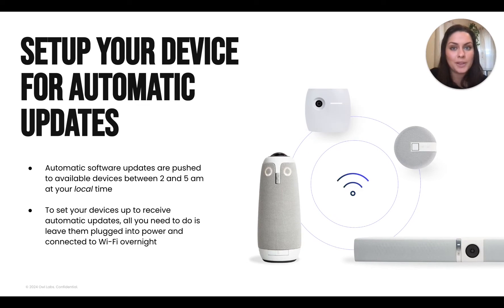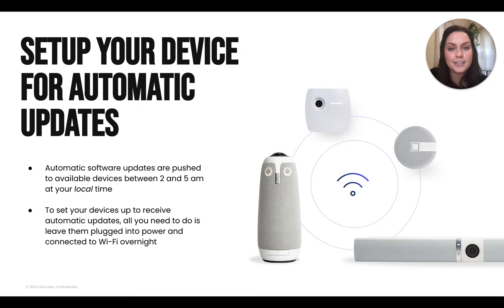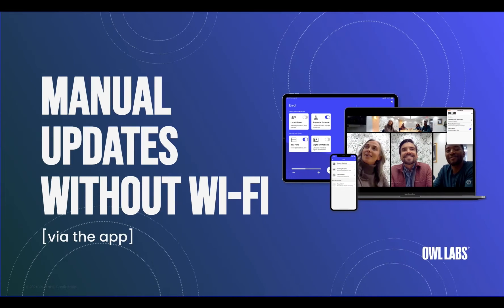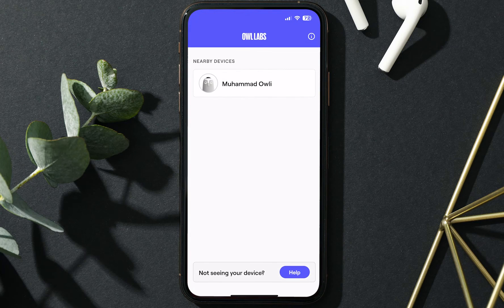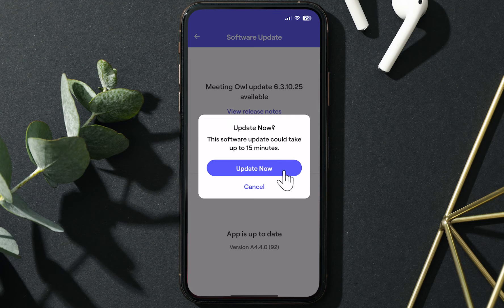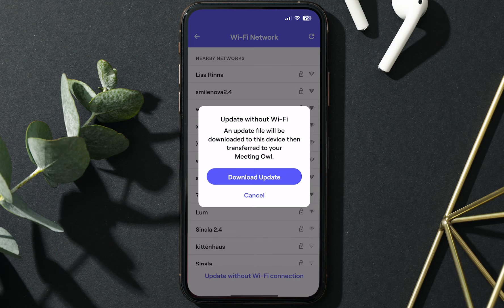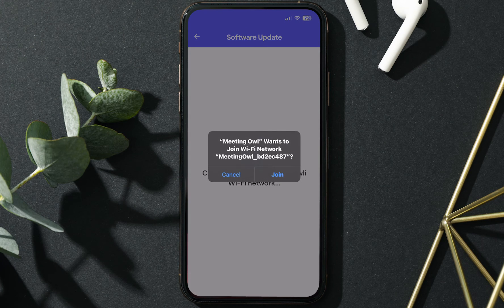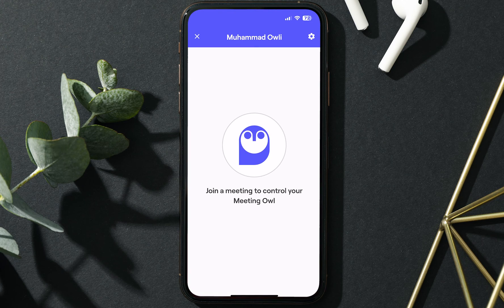Update your Owl’s software without connecting to WiFi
Get up-to-date on the latest features, enhancements, security patches, and more available to your Meeting Owl, without putting it on your network.

In this video, we’ll show how you can use our alternative update method to “refresh” your software - without ever needing to directly connect the Meeting Owl to your WiFi network.

0:00 Introduction
0:16 Enable automatic updates
0:57 How to update without WiFi
2:46 How to reach us

For written instructions or to troubleshoot any issues, visit our Knowledge Base